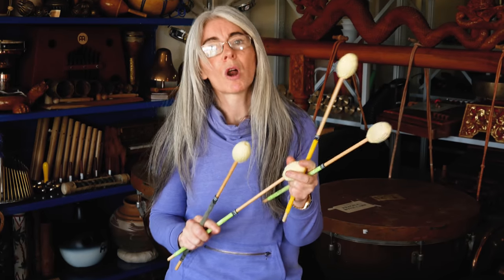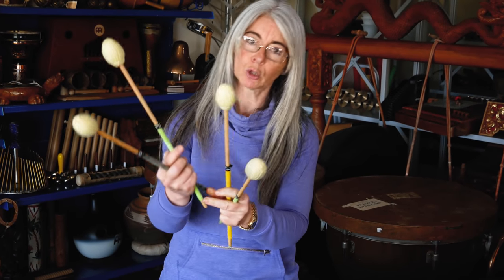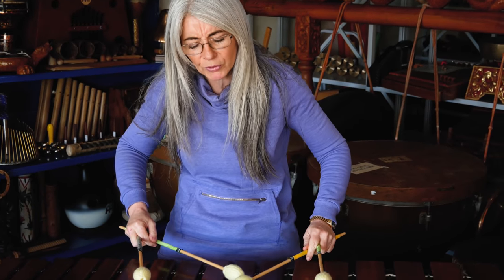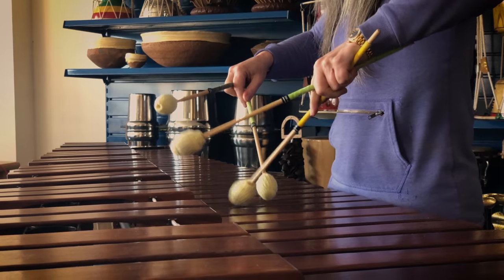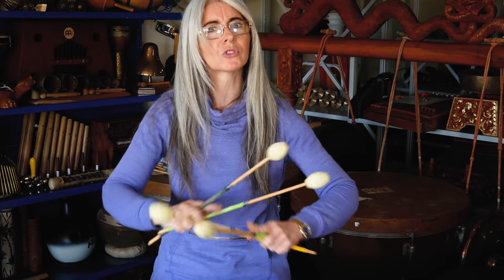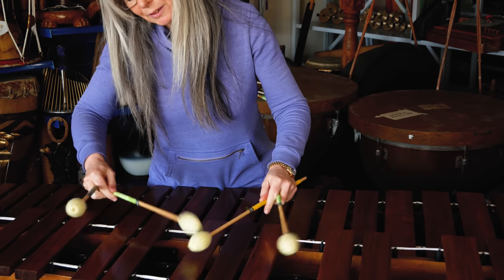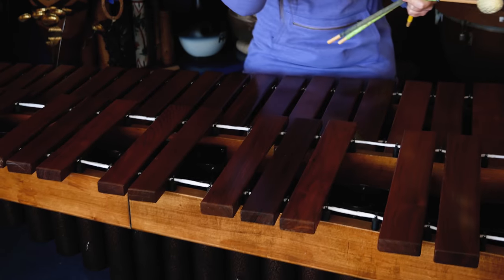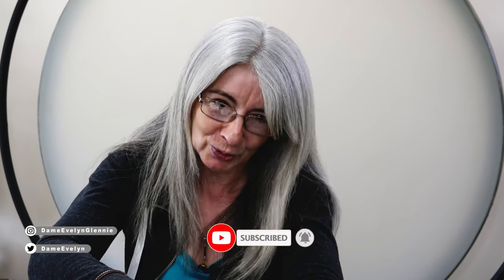Evelyn Glennie | Mallets & Soft Sticks – Soft Marimba Mallets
Evelyn shows us her soft marimba mallets. Evelyn's YouTube for more!

🥁Shop Evelyn's Mallets and Sticks: (UK)

ProMark Dame Evelyn Glennie EG1 Mallet
ProMark Dame Evelyn Glennie EG3 Mallet
ProMark Dame Evelyn Glennie EG5 Mallet
ProMark Dame Evelyn Glennie Signature TX740W Drum Sticks with Wooden Tips Size XL

Cameras: Lee Enstone and Georgina Daly.
Sound: Lee Enstone.